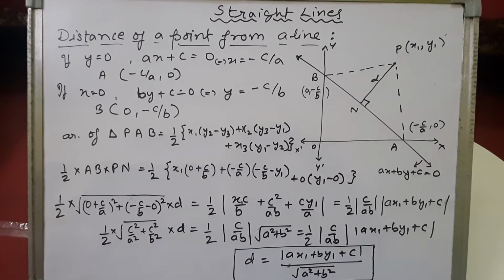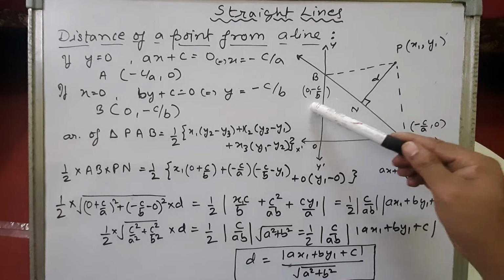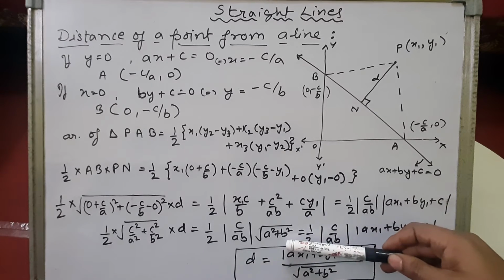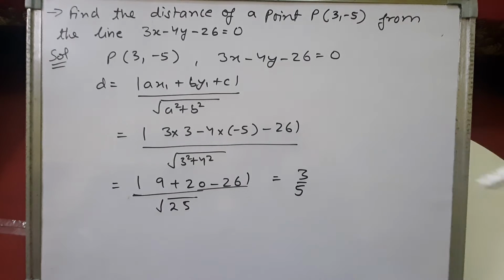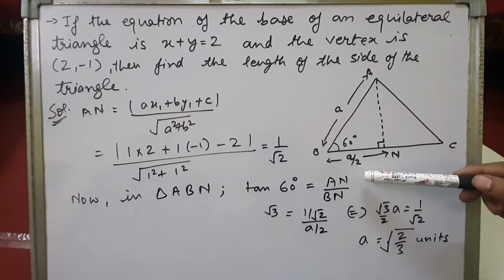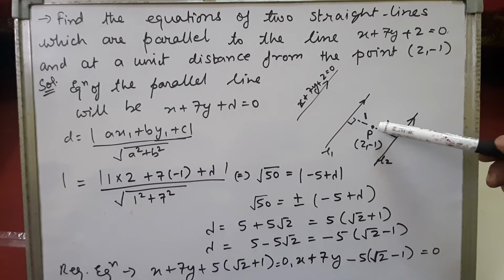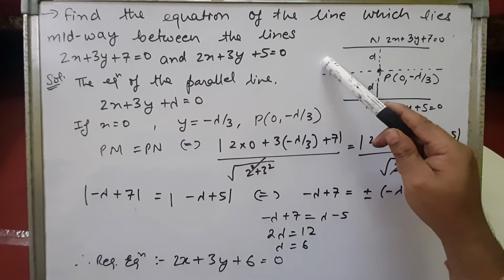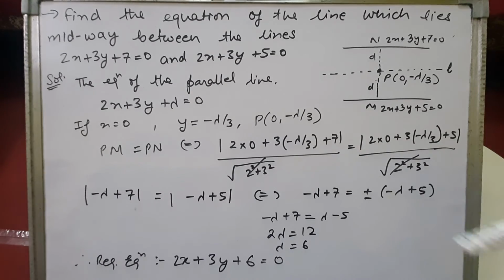Raza sir mhs topic: Straight lines (part4)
Explanation of the formula of finding the perpendicular distance of a point from the line, the distance between two lines and concept related sums for isc mathematics from the book ML Agarwal.